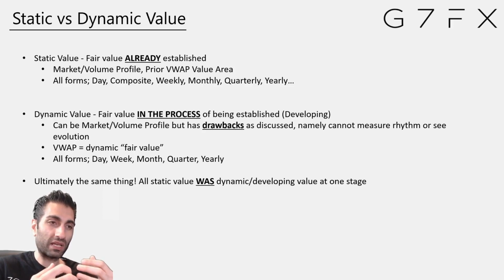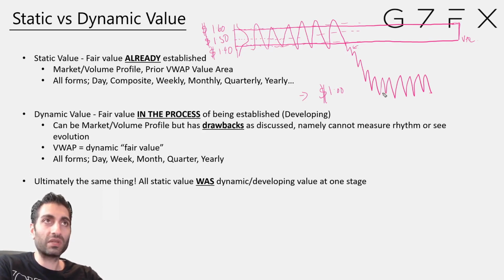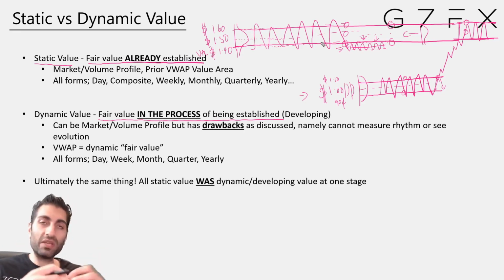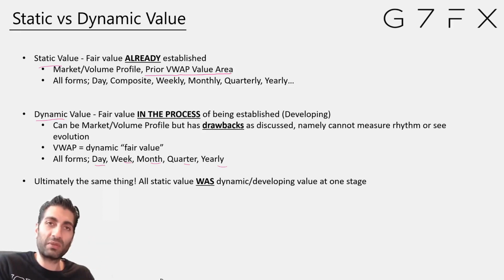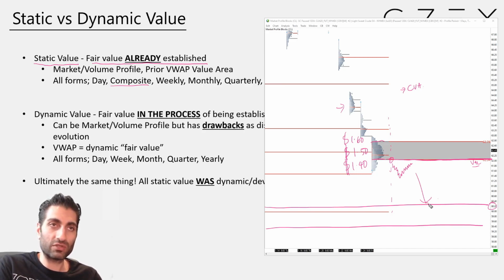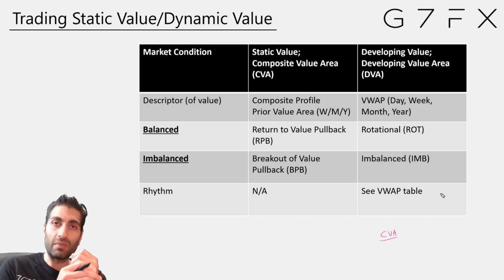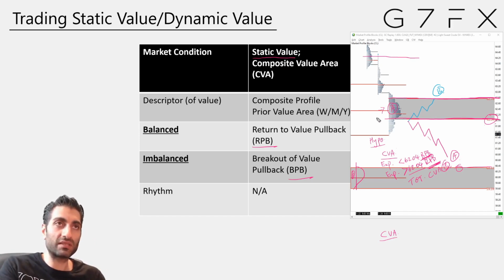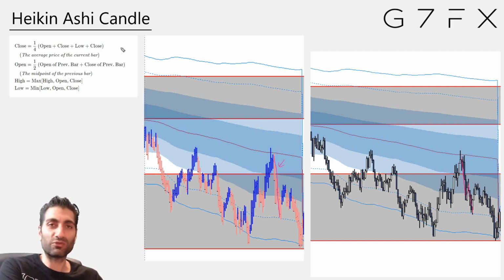v vap. by jee sath p2(1)